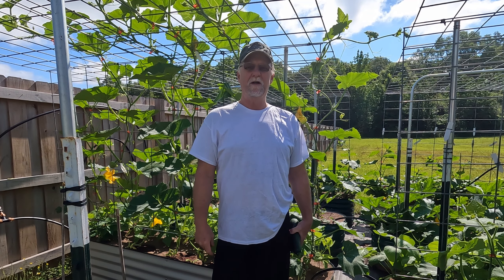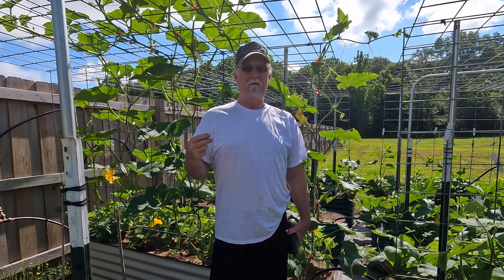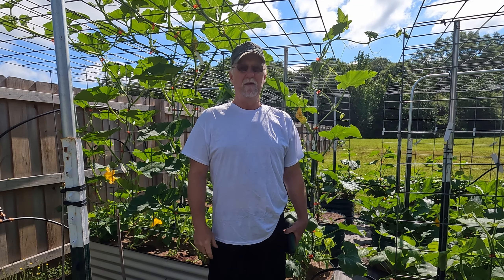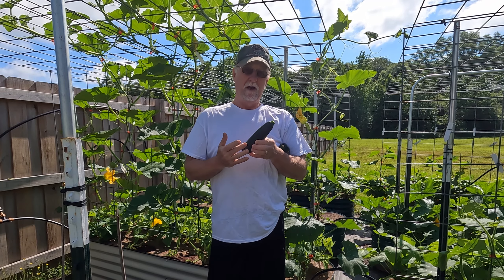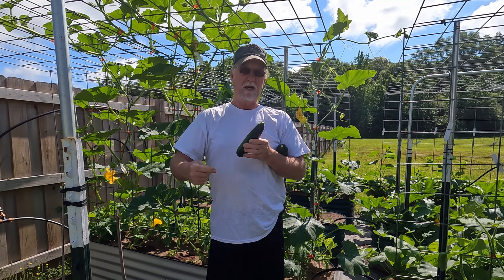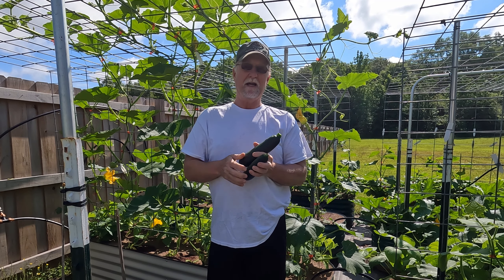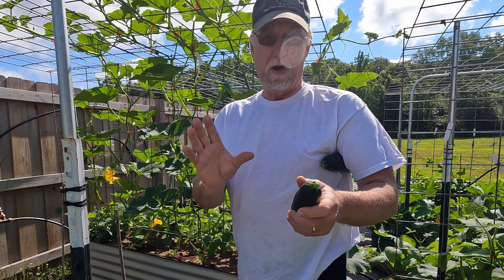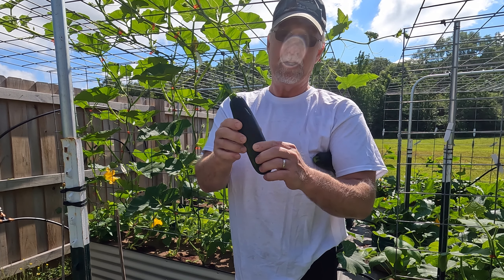Hand-Pollinating Squash to Ensure Pure Seed (Cucumber, Cantaloupe, and Watermelon Too)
In this video, I discuss how to ensure you can save Open Pollinated seed of squash, cucumber, watermelon, and cantalooupe (all cucurbits) that will remain true to type for next year's garden.  I also discuss how to cross pollinate along with what will and will not cross pollinate.  Lots of stuff crammed into this one!
If you appreciate my vegetable breeding efforts, and have asked for seed, or have found my video content helpful, you can donate to my work 2 ways:
1.